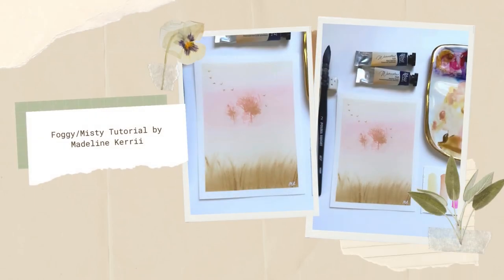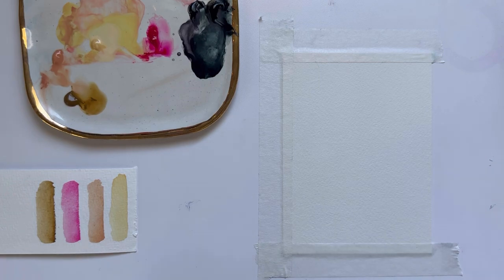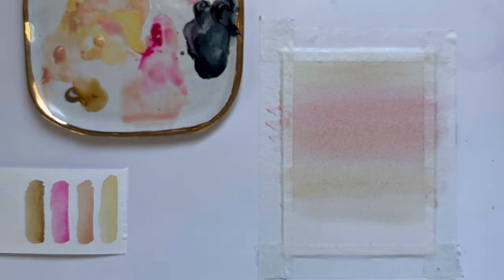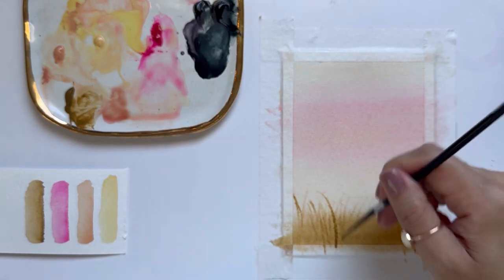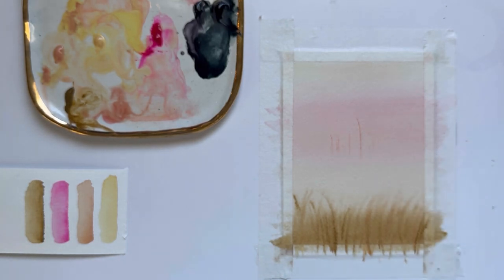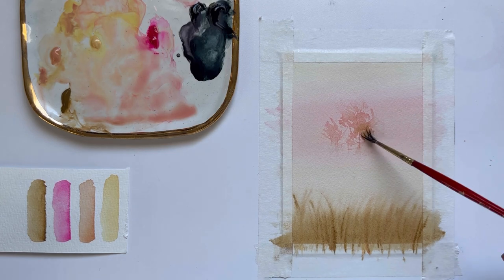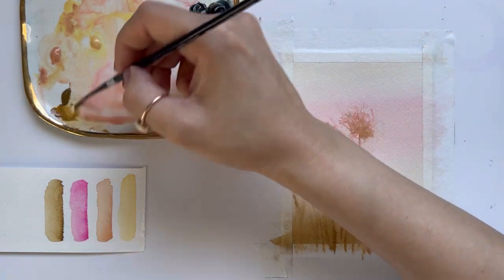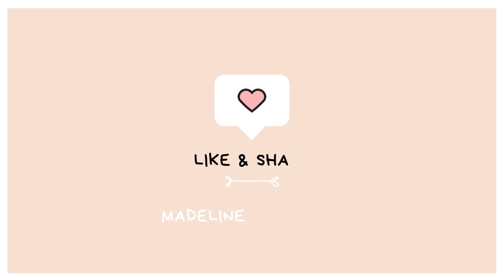Watercolor Fog/Mist Sunrise Tutorial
Here are the supplies used in this tutorial:
-Arches watercolor pad
-Watercolor Paints
Naples Yellow, Schmincke
Opera Rose, Art Philosophy

-Flat 1" Princeton Neptune
-Silver Brush Ltd Black Velvet Liner
-Princeton Heritage round 2

-Masking tape
-Hot air tool